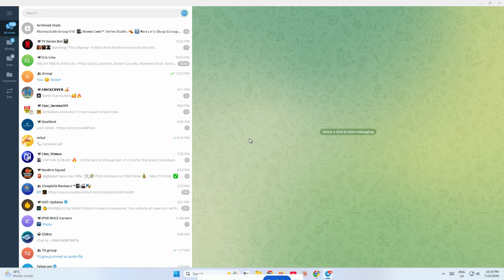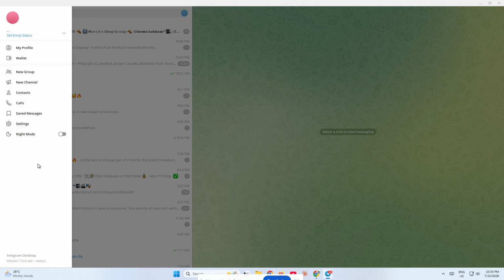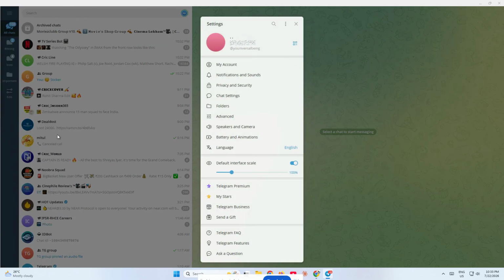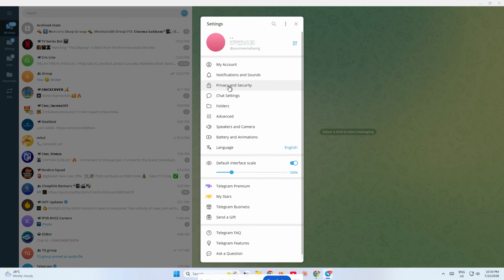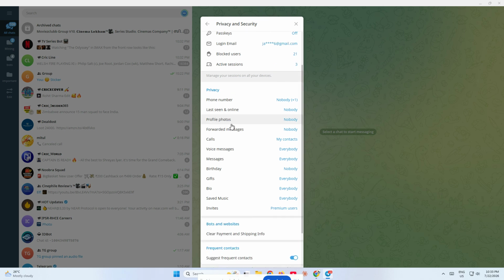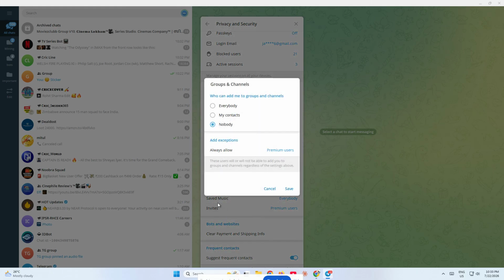How To Stop People From Adding You To Telegram Groups [Quick Privacy Fix]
Learn how to stop people from adding you to Telegram groups and channels on Telegram Desktop by changing your privacy settings.
This quick guide shows you exactly where to find the invites setting, choose Nobody, and save your changes to protect your account.

🕚Timestamps:
0:00 Intro
0:17 Open Telegram Desktop And Access The Menu
0:33 Go To Settings And Privacy And Security
0:54 Open Invites And Change Group Permissions
1:16 Save Your Changes And Finish

✍️What You'll Learn In This Video:
• How To Stop People From Adding You To Telegram Groups
• How To Change Telegram Invite Privacy Settings
• How To Block Random Group And Channel Adds On Telegram Desktop
• How To Select Nobody For Group Invitations
• How To Save Telegram Privacy Changes Correctly

💡Pro Tips:
• Set your invite permissions to Nobody for maximum privacy.
• Review your Telegram privacy settings regularly.
• Check other sections in Privacy and Security for extra account protection.
• Use Telegram Desktop settings if you want a larger screen for easier navigation.